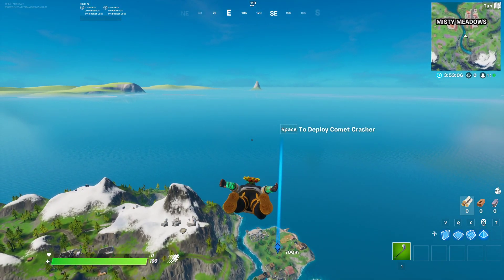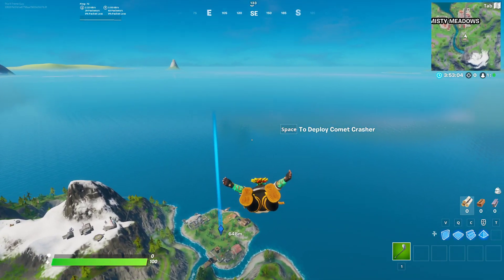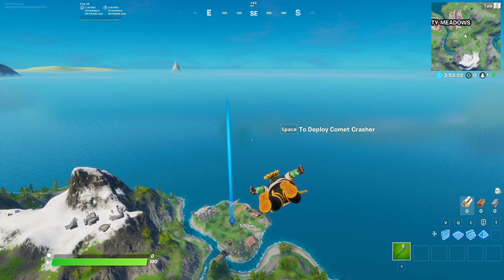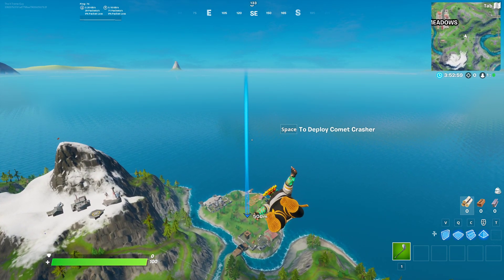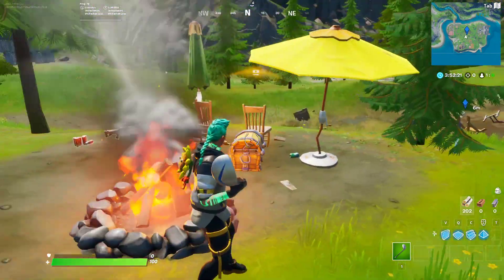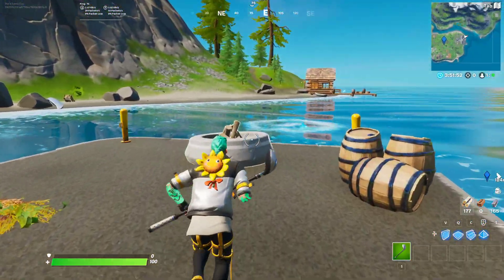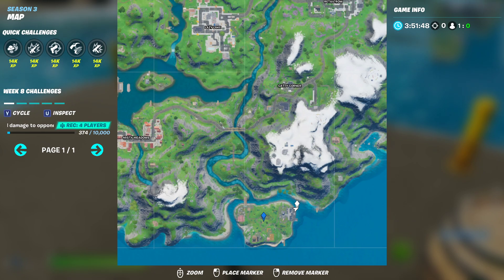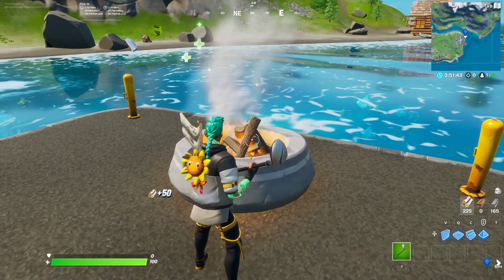Fortnite Stoke Campfires at Camp Cod Week 9 Fortnite challenge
Stoke Campfires at Camp Cod Week 9 Fortnite challenge